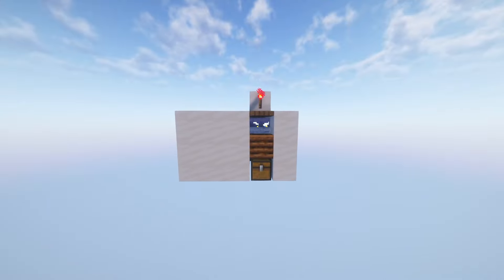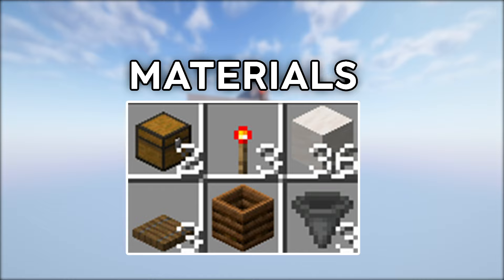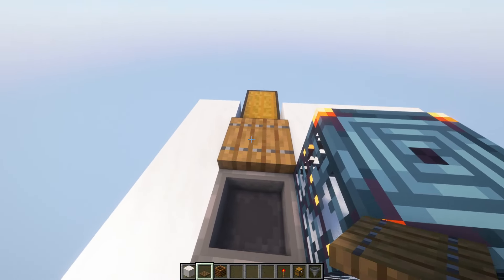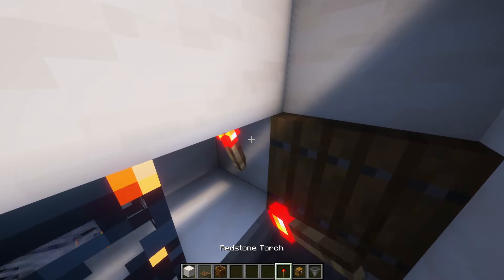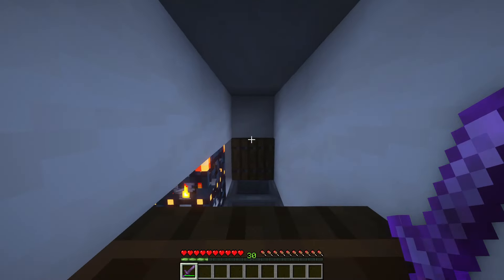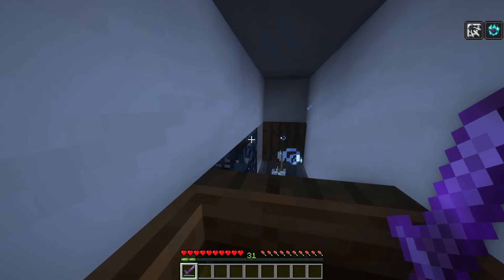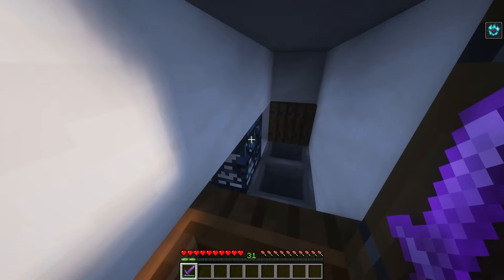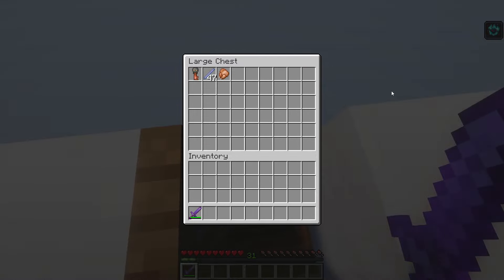The EASIEST Breeze Farm in Minecraft 1.21 (Tutorial)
In this video, I will show you how to build the EASIEST Breeze Farm in Minecraft 1.21 (Tutorial)
~ This Breeze Farm is very easy to build, its lossless and it will get you TONS of Breeze Rods & Trial Keys!
~ This Breeze Farm works on Java edition 1.21 and below. I haven't tested it on the Bedrock Edition yet.

▬▬▬▬▬▬▬▬▬ Socials ▬▬▬▬▬▬▬▬▬

▬▬▬▬▬▬▬▬▬ Material List ▬▬▬▬▬▬▬▬▬

≫ 2 - Chests
≫ 3 - Trapdoor
≫ 1 - Composter
≫ 3 - Hoppers

▬▬▬▬▬▬▬▬▬ Credit ▬▬▬▬▬▬▬▬▬

▬▬▬▬▬▬▬▬▬ Tags & Chapters ▬▬▬▬▬▬▬▬▬

≫ 00:00 - Intro
≫ 00:10 - Example
≫ 00:20 - Example
≫ 00:30 - Example